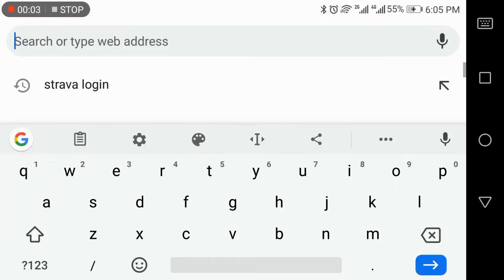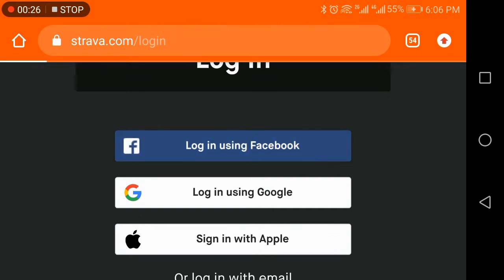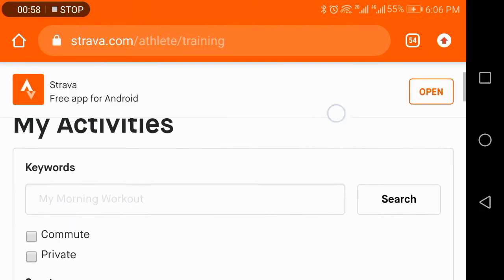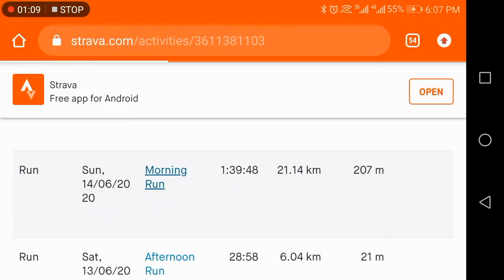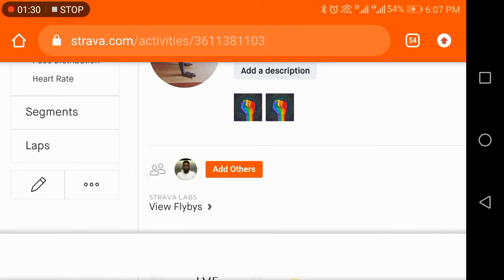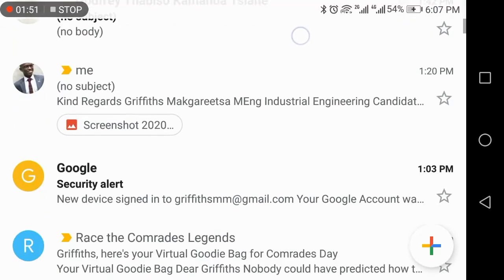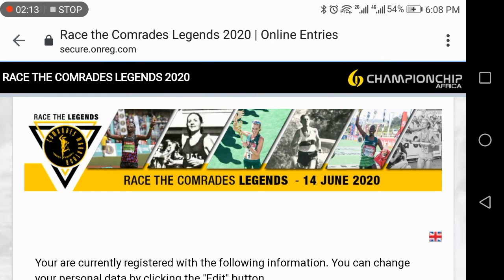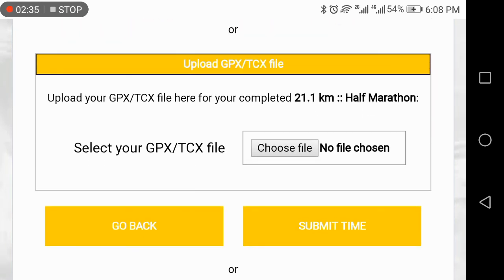Tips for runners: How to upload your RaceTheComradesLegends time. Strava to Comrades profile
This is a short tutorial on how to upload your Comrades RaceTheComradesLegends RaceTheComradesLegends2020 on your Comrades profile.
Mogale Griffiths Makgareetsa Griffiths_rsa